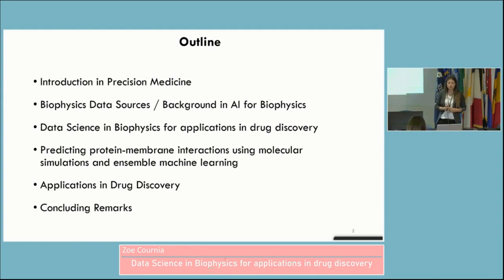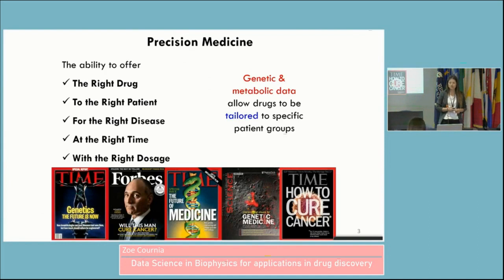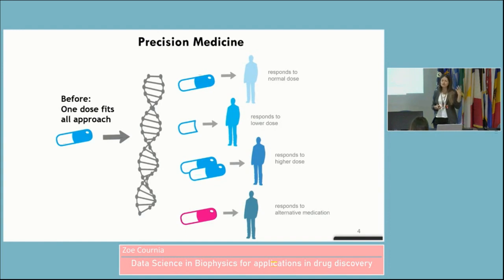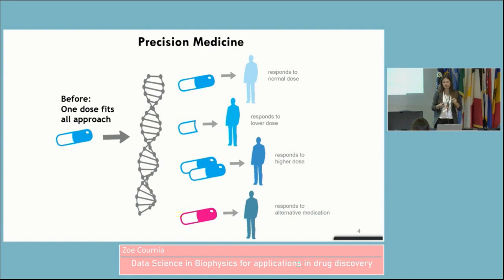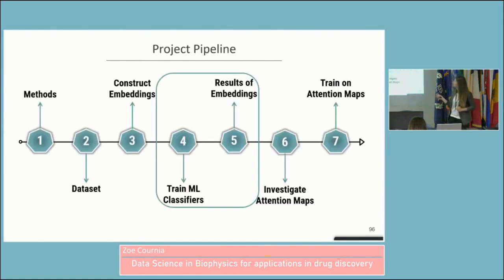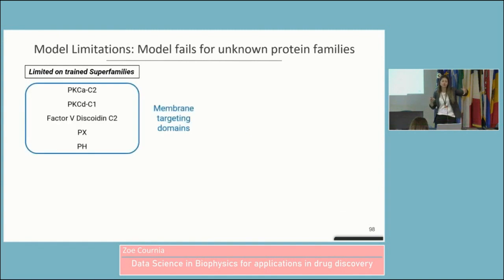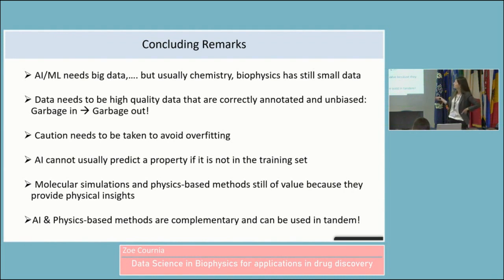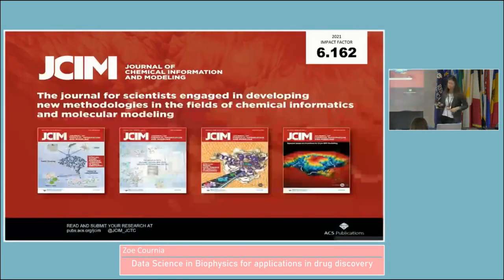15 Cournia _ Data Science in Biophysics for applications in drug discovery